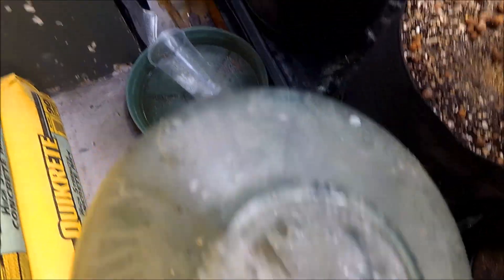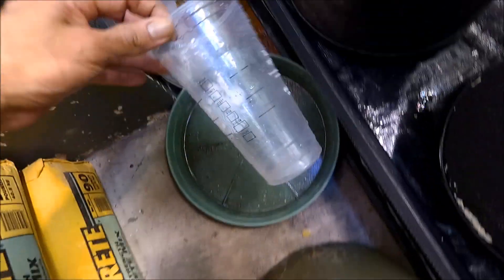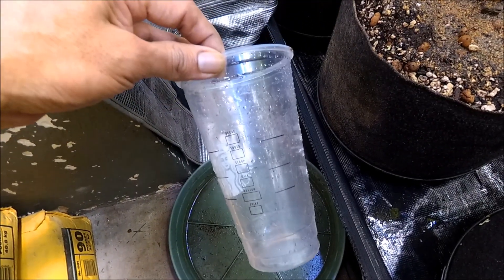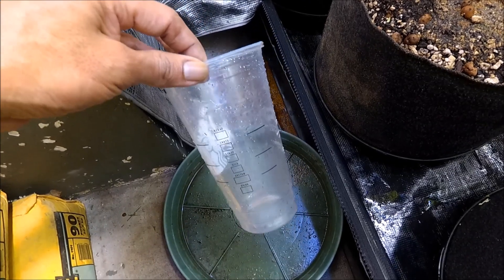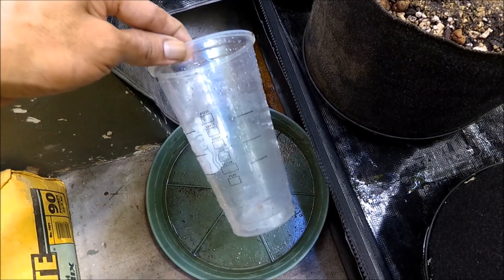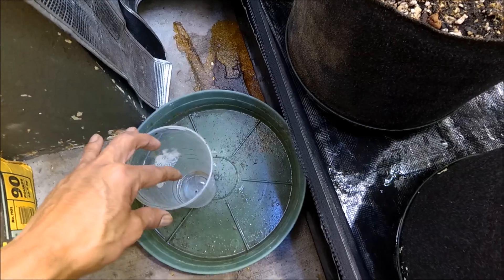CRAFT BLEND&BUILDAFLOWER TOP DRESS TEA WATERING IN 5X5X8 GORILLA BLOOM TENT SOUR D. ORGANIC MEDICINE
:) The video and description may contain affiliate links, which means that if you click on one of my links and purchase one of the products from a company, I receive a small commission.

🌪 AC Infinity products Save 15% with code: FREEDOMGARDENS8

South Central Vegan's Positive Vibes

Due to my content being primarily cannabis/grow, I am unable to monetize my channel like other content creators on YT.

 🧨 Currently using:
Soil/Medium/Substrate:
NFTG #4
NFTG #8
Big Rootz
Mother's Earths Groundswell
Malibu's Compost
Lava Rocks
Earth Juice Bio Char
Boogie Brew Compost Tea
Botanicare Nutrients
HM Digital ph pen / ppm pen
 controller
Canna Coco
Perlite
Earth worm castings
Compost tea
5 Gallons Fabric pots
Earth Box Black Plastic Mulch Cover
Bamboo Sticks for Support
Garden Net wire Trellis
Twist ties
Spectrum Kind LED Full Spectrum Lighting
 Kill-a-Watt Meter
Ac Infinity